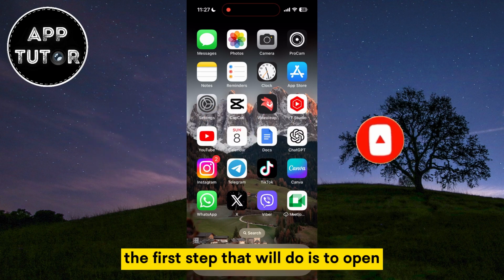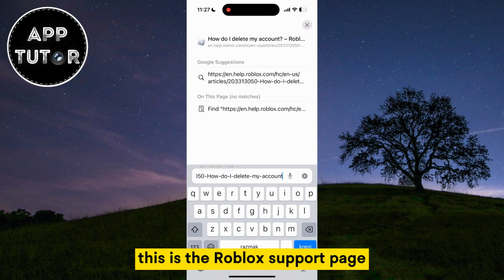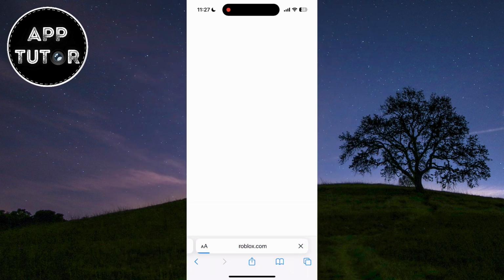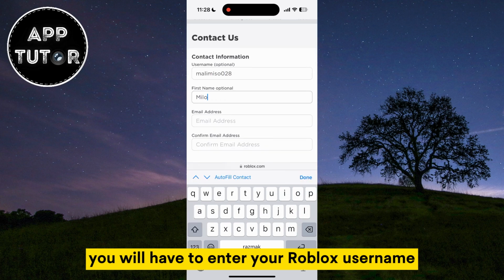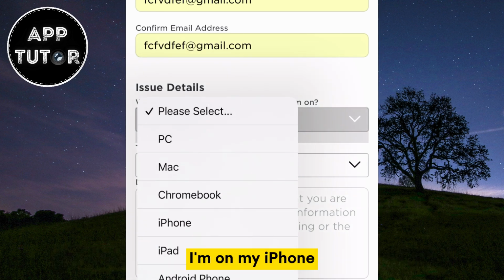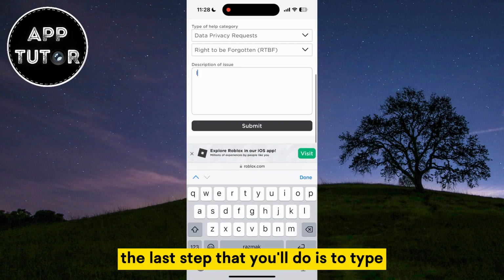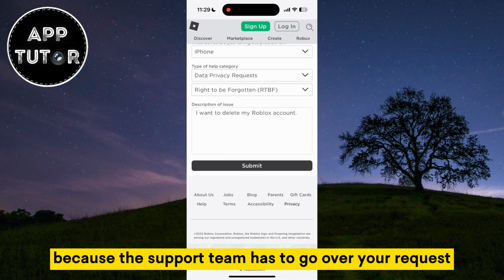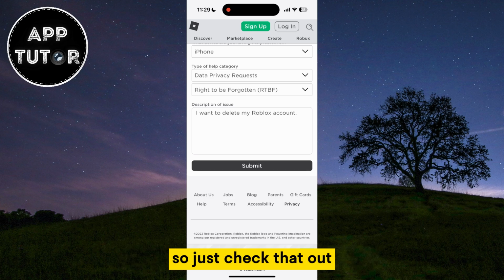How To Delete your Roblox Account on Mobile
Are you ready to say goodbye to your Roblox account on your mobile device? In this tutorial, we'll walk you through the process of deleting your Roblox account on mobile, whether you're using an Android or iOS device.